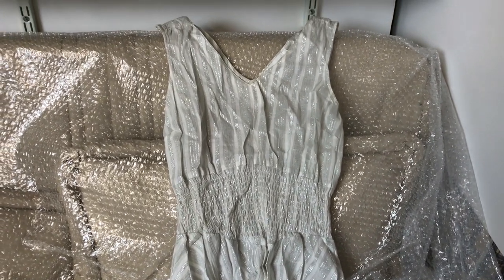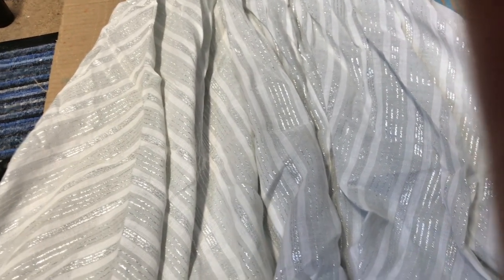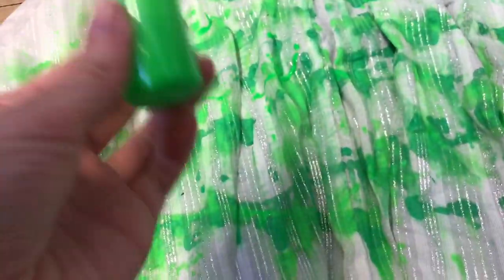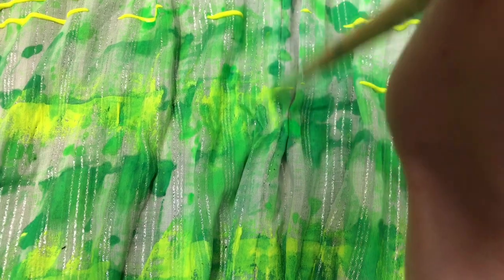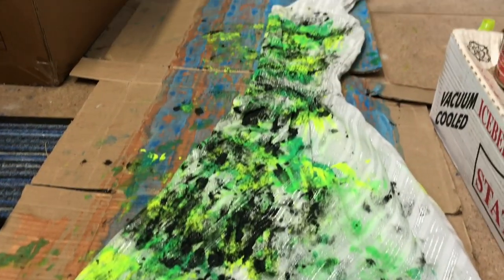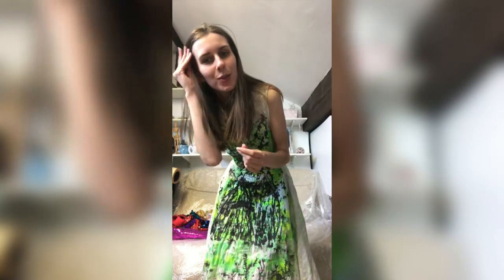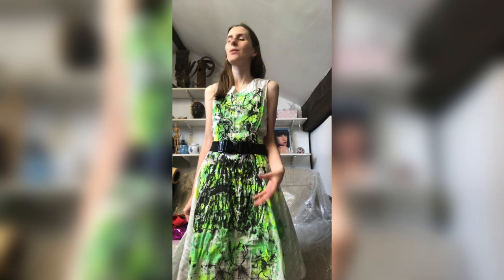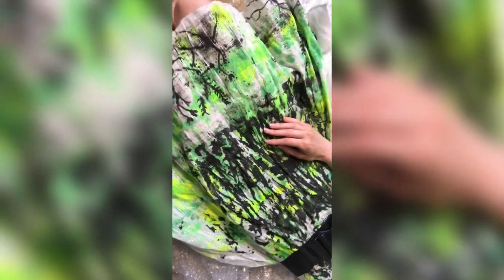McQueen inspired SPRAY paint DRESS | London FASHION WEEK inspo 2023.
Let's create an Alexander McQueen inspired dress from the Spring 1999 Collection. In celebration of London Fashion Week 2023. 💕🤩

Musician: @tellyourstorymusicbyikson

I post video's every Friday!

& as always stay fashionable my bff! 💖